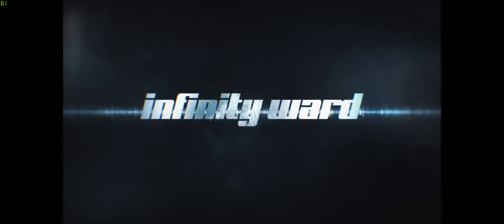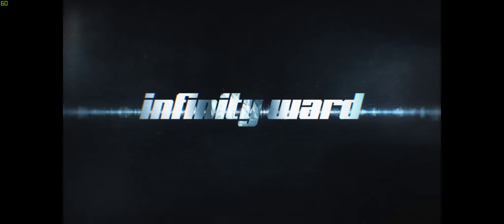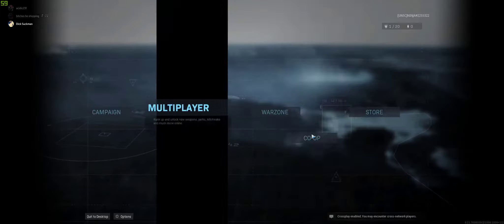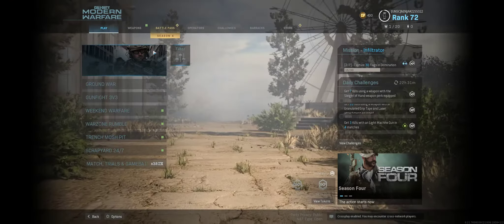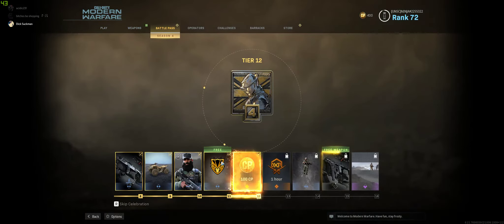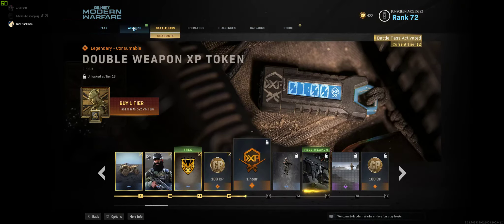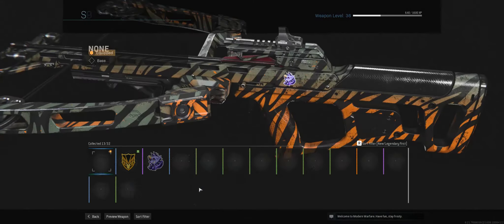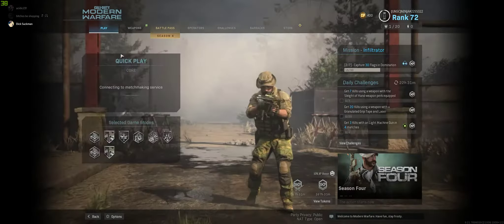Leon talking about his intelligence